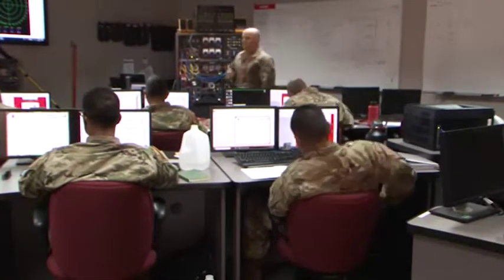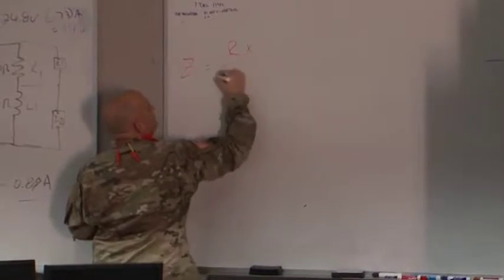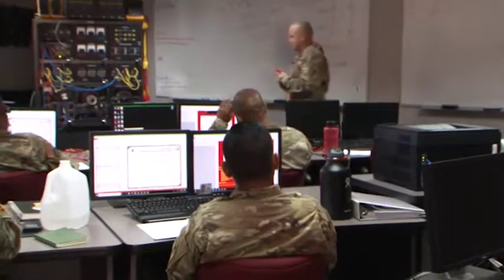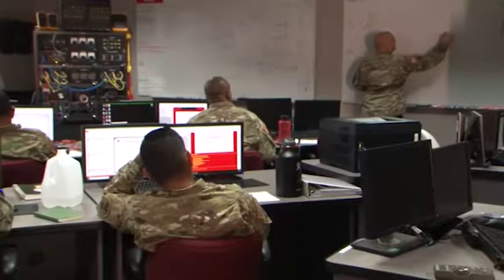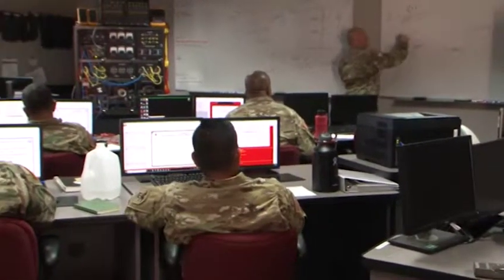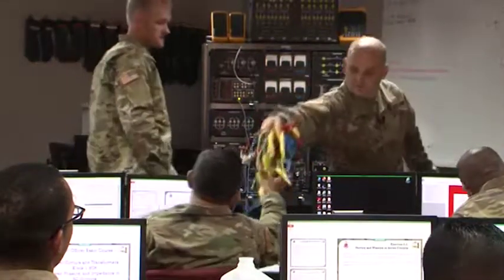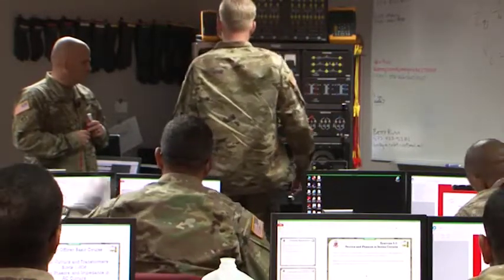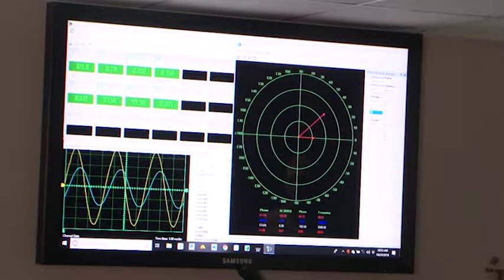Power, Phasors, and Impedance Part 4